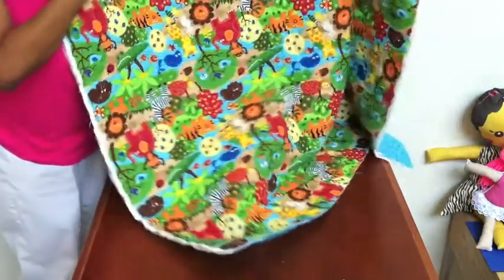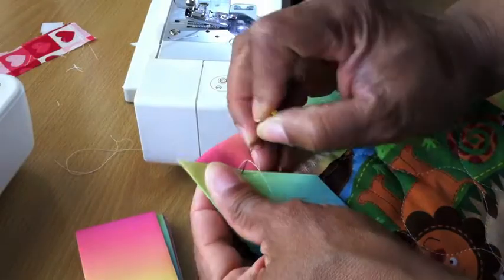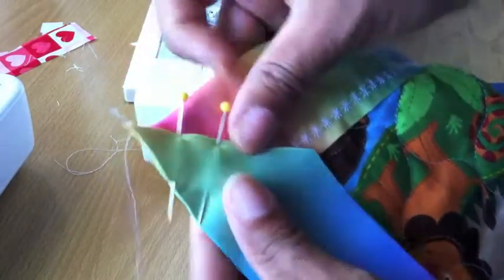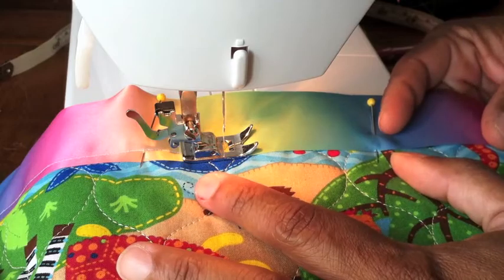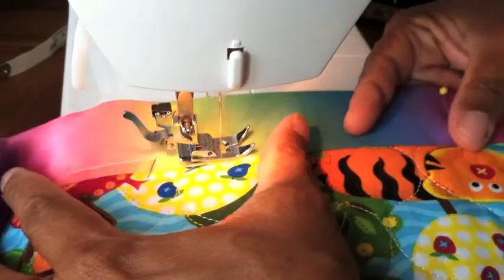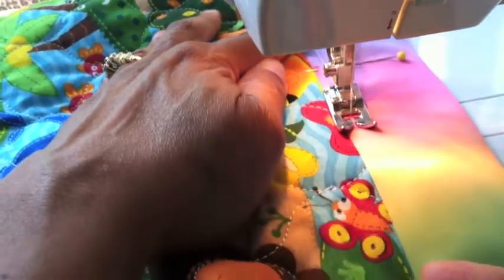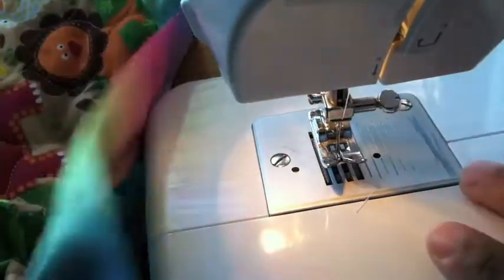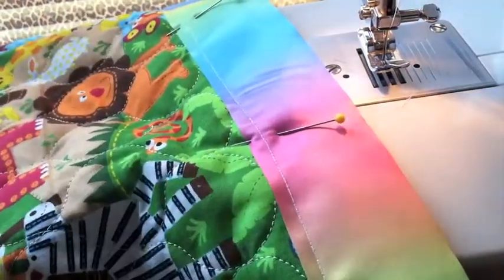Learn how to make a adorable Baby Blankets part 2 of 2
Learn how to make a adorable Baby Blankets !  Ideas and Tips to make a quick and easy handmade baby blanket Part 1 of 2 videos. Baby Blanket part 2 of 2

for more great tips, ideas and features!

Feel free to follow me, post pictures , join or share with others on:

Who am I? I'm SugarPlumDolls.com Welcome to my world where you can learn how to make handmade homemade dolls , make and sew your own purses, grow a garden, cook great comfort foods and much, much, more! New for 2020 you can buy supplies for your projects online! I want to thank you in advance for your support!

If you have questions about anything else please leave them in the comments section below.

Please understand I am not represented by a manager or management company. All the others are scams.

MEAN EMAILS or MEAN COMMENTS will not be responded to. I just can’t deal with negativity this year! Thanks!